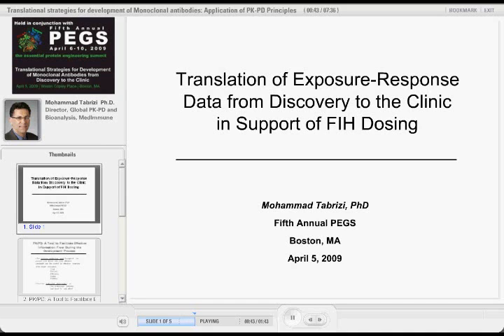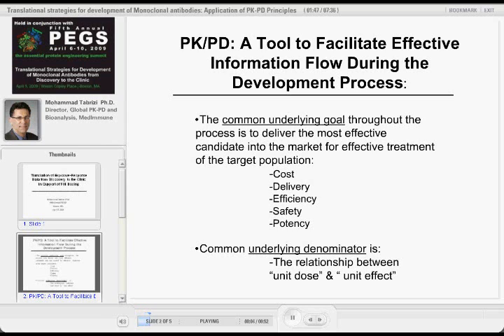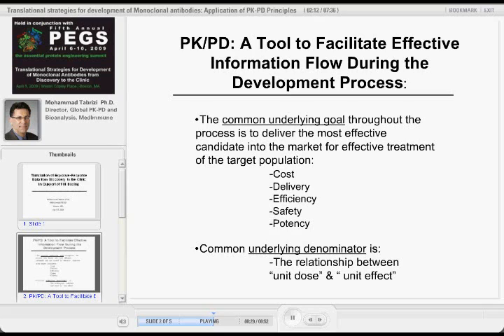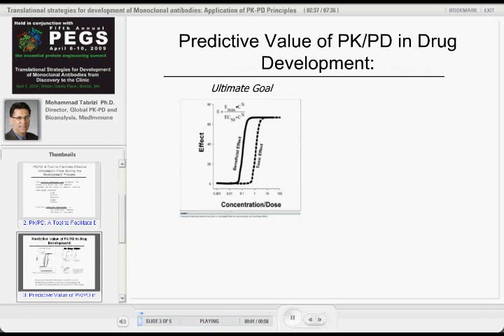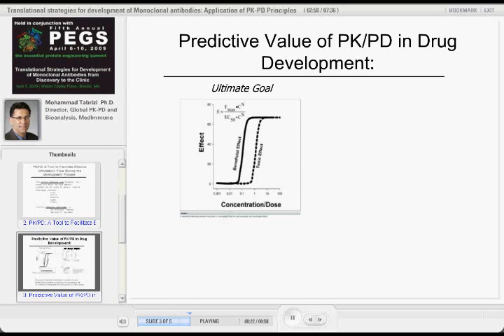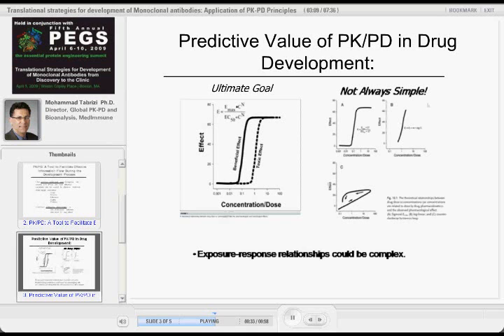Translational Strategies for Development of Monoclonal Antibodies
The effective information flow and translation of accumulated knowledge across various antibody development stages remain a major challenge.